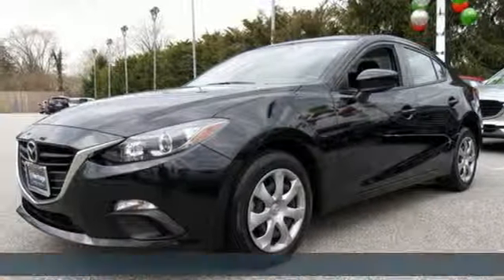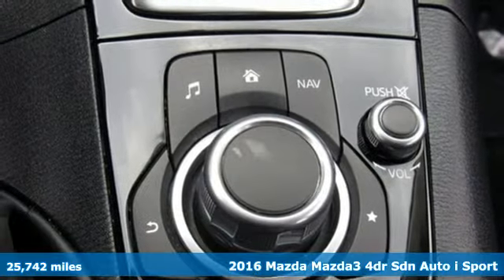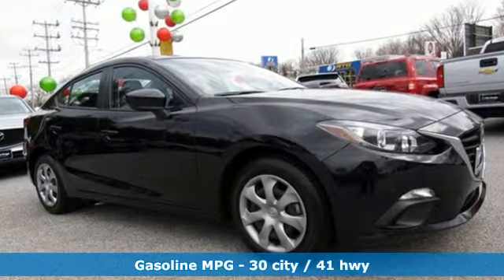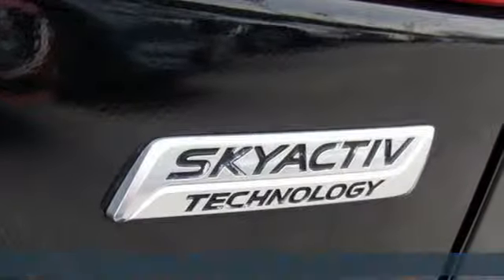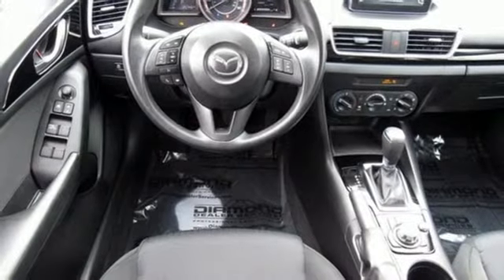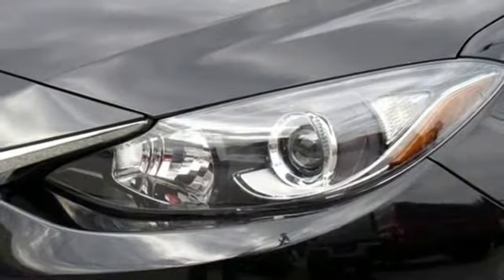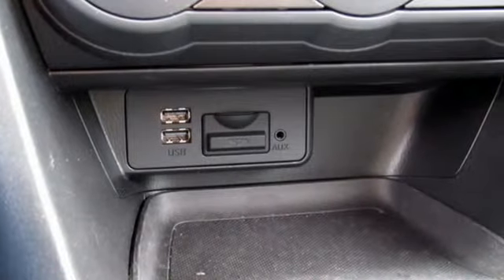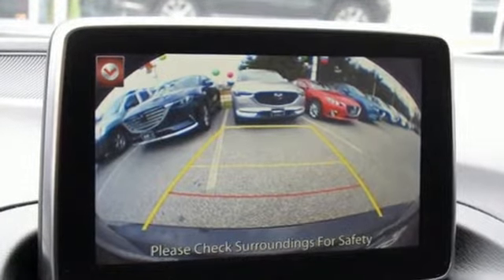Used 2016 Mazda Mazda3 Lutherville MD Baltimore, MD ZU316046 - SOLD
Year: 2016
Make: Mazda
Model: Mazda3
Trim: i Sport
Engine: SKYACTIVA®-G 2.0L 4-Cylinder DOHC 16V
Transmission: 6-Speed Automatic
Color: Blue
Interior: Black
Mileage: 25742
Stock #: ZU316046
VIN: JM1BM1T72G1316046
JUST ARRIVED. PENDING INSPECTION. ** CLEAN, ONE OWNER CARFAX ** STEREO WITH AUXILIARY INPUT ** STEERING WHEEL CONTROLS ** CRUISE ** REAR VIEW CAMERA ** Clean Cloth Interior, Air Conditioning, Power Windows and Locks and Side Air Bags. 34,000 Miles Remaining Factory Warranty. *Your additional costs are sales tax, tag and title fees for the state in which the vehicle will be registered, any dealer-installed options (if applicable) and a $299 dealer processing fee (not required by law). Prices are subject to change, and prior sales are excluded from these offers. While every reasonable effort is made to ensure the accuracy of this information, we are not responsible for any errors or omissions contained on these pages. Please verify any information in question with the dealer.

Address:
1630 York Road